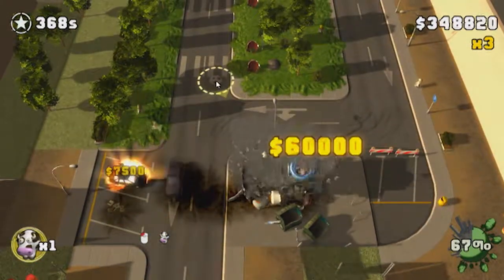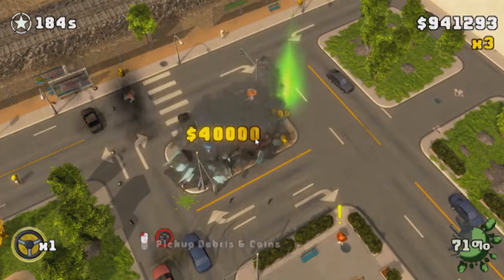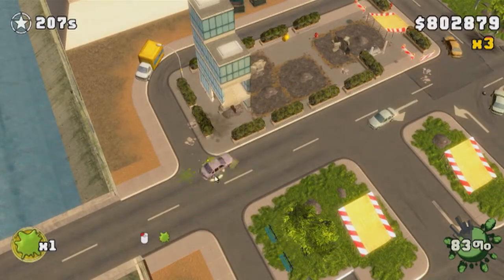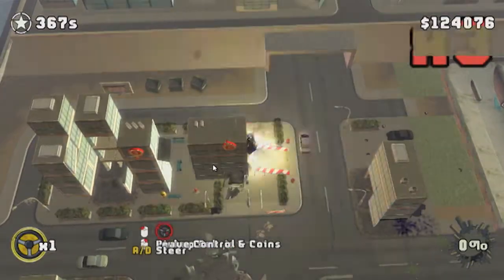Demolition Inc. | Game Review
We love a good bit of destruction and mayhem in our games so when we saw that Demolition Inc. was all about blowing things up, we figured we should take a look...